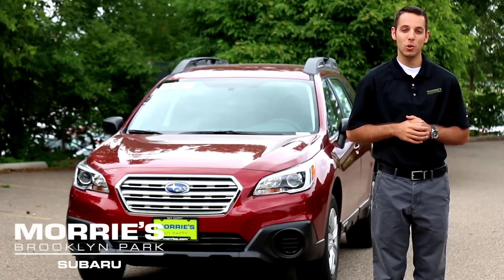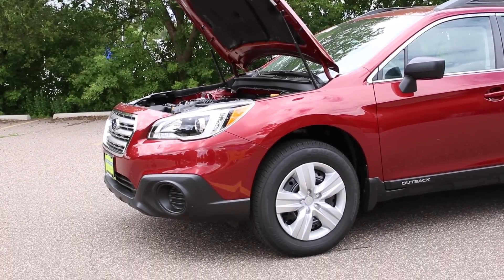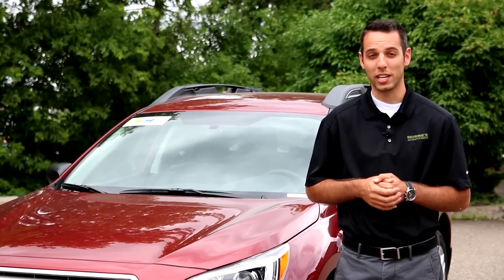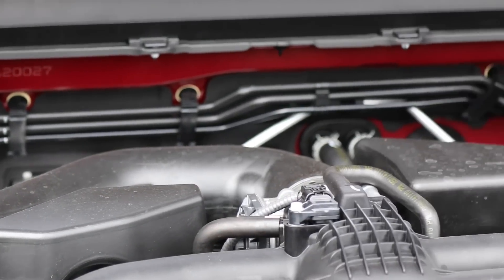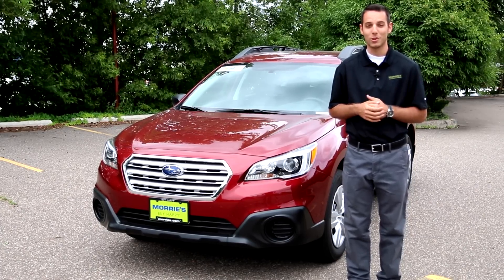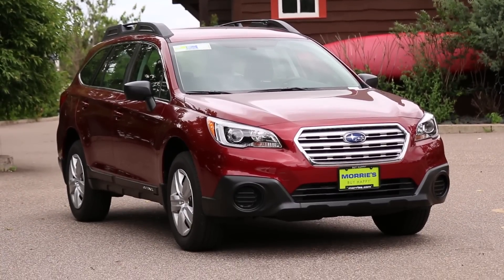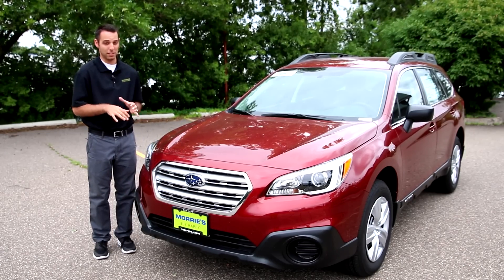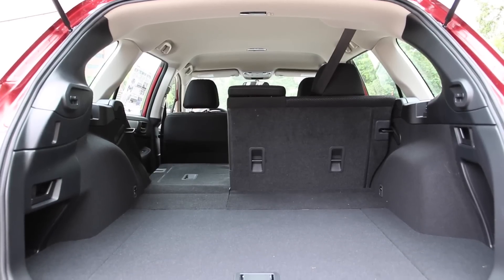New 2015 Subaru Outback - Exterior Overview - Morrie's Brooklyn Park Subaru, MN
| The "All-New" 2015 Subaru Outback has a completely redesigned Exterior. We want to familiarize you with the new look and features on the outside of the 2015 Outback. Stop by Morrie's Brooklyn Park Subaru to see it for yourself!

Morrie's Brooklyn Park Subaru has a great selection of Subaru vehicles and is the only dealer that offers the Buy Happy Promise, which includes our best price first pure and simple, commission-free salespeople, Buy Happy Oil Changes, free car washes, rewards towards your next car and Morrie's exclusive lifetime powertrain warranty. We proudly serve Minneapolis-St. Paul and the neighboring areas in Minnesota.